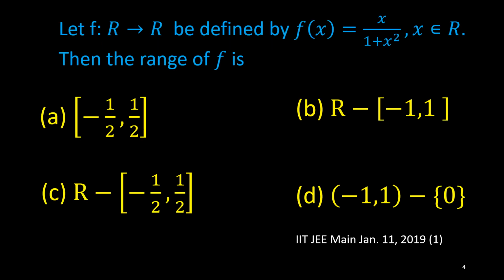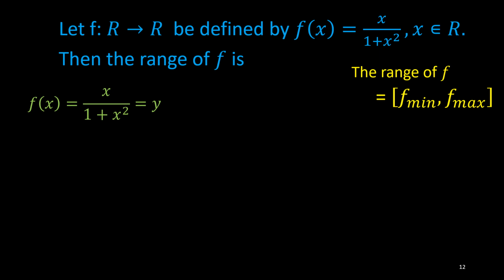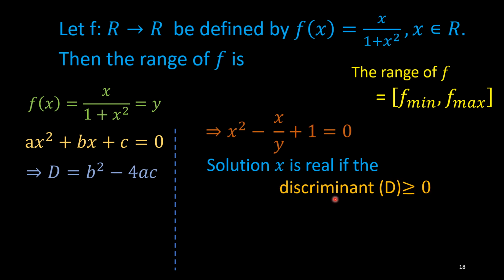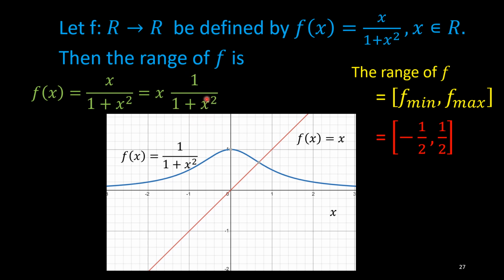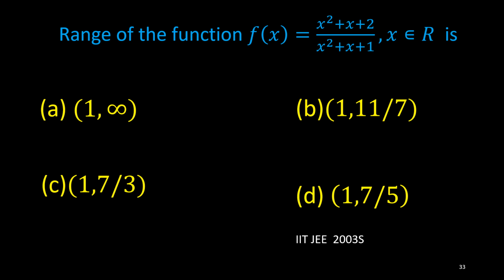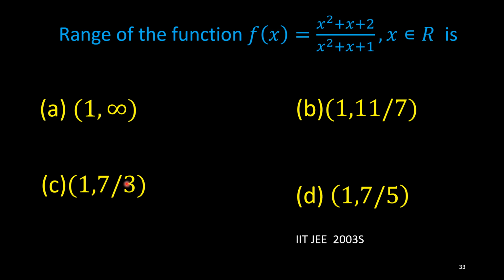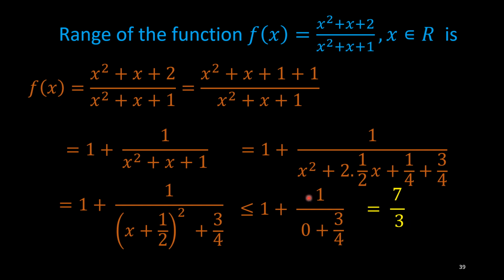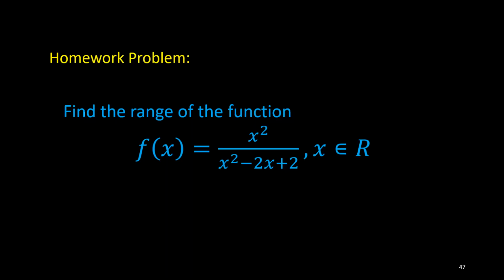How to Find Range of Complicated Functions | IIT JEE Math | IIT JEE Preparation with RLD Sir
In this video, we have discussed how to find range of functions. First, I have explained what is range of function. Then, two problems from IIT JEE main and advanced papers are solved completely.  This video will be useful to the IIT JEE aspirants. I have also given one homework problem for practice. Solve the below mentioned problem and share your answer in the comment section below.

Homework Problem:
Find the range of the function
                 𝑓(𝑥)=𝑥^2/(𝑥^2−2𝑥+2), 𝑥∊𝑅